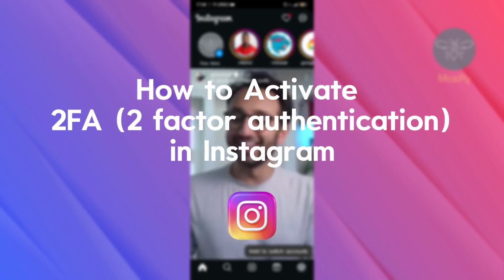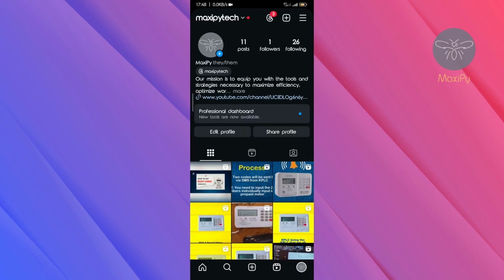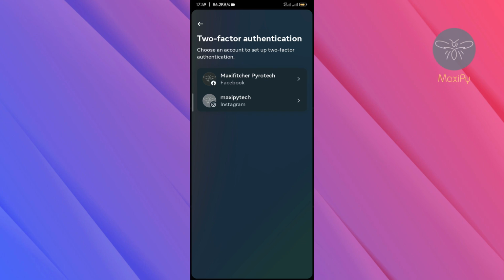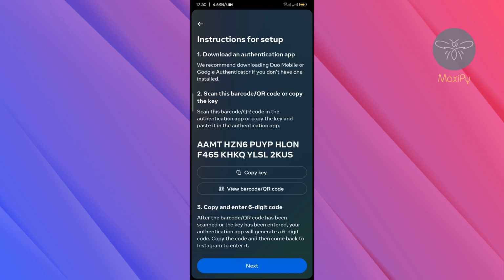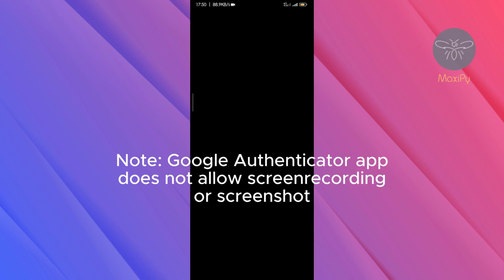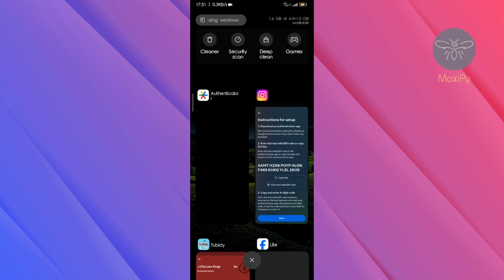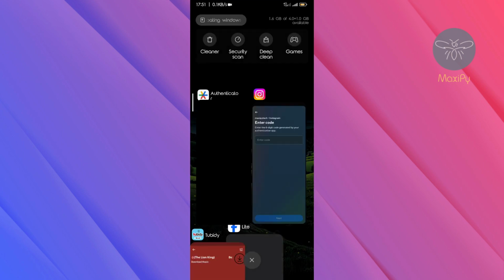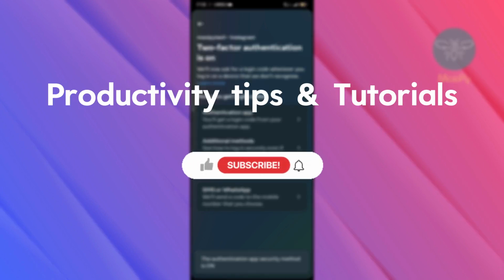How to Secure Your Instagram Account from Hacker with 2FA | Guide 2024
Protect your Instagram account from hackers with this easy-to-follow tutorial on setting up 2-Factor Authentication (2FA).

Learn how to enable 2FA on Instagram to add an extra layer of security to your account. Discover the importance of strong passwords, suspicious login alerts, and other essential tips to keep your Instagram safe.

Why is 2FA important? It adds an extra layer of security by requiring a code from your phone on top of your password to log in. This makes it WAY harder for hackers to steal your account!

In this step-by-step tutorial, you'll learn:
    What 2FA is and why you NEED it for Instagram
    How to choose the best 2FA method for you (Authenticator App or SMS)
    Setting up 2FA on your phone with EASY DIY! ✅
    Bonus tips for keeping your Instagram extra secure